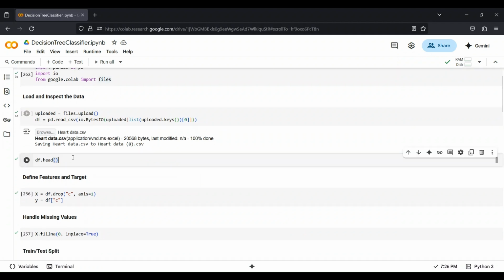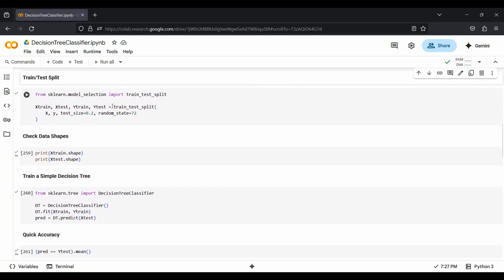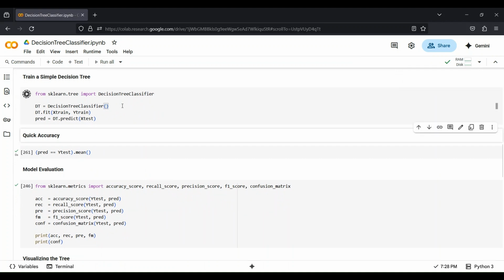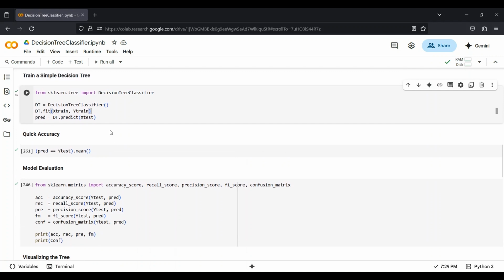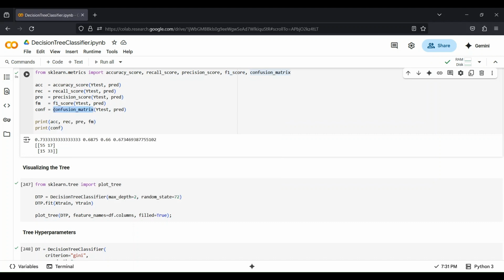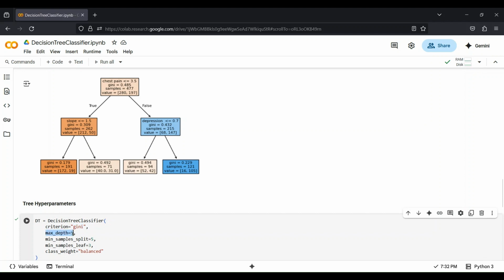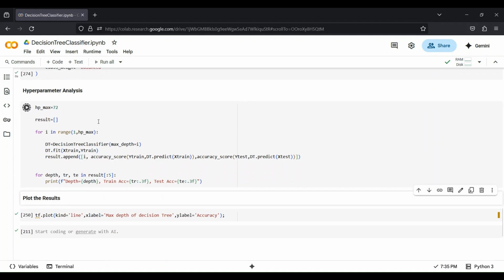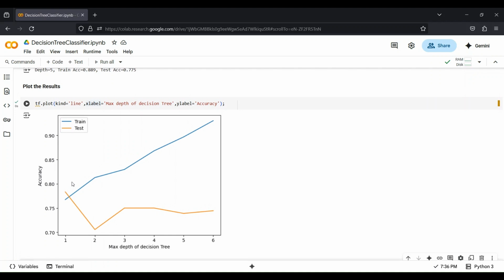Decision Tree Classification in Python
In this video, I’ll show you how to create a Decision Tree Classifier in Python from start to finish. We’ll prepare the data, train the model, check its performance with different metrics, and make some simple adjustments to improve results. You’ll also see how to visualize the tree and explore how changing its depth affects accuracy.